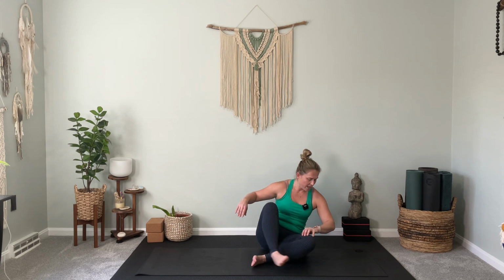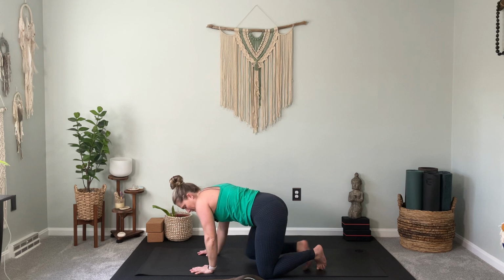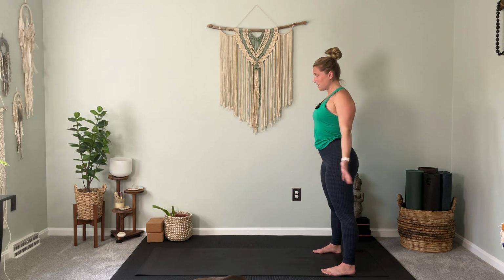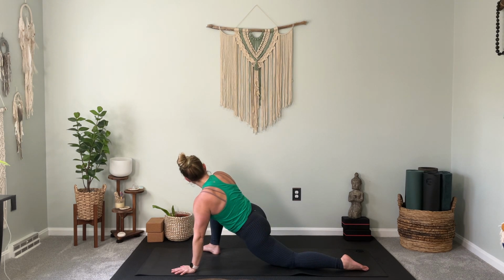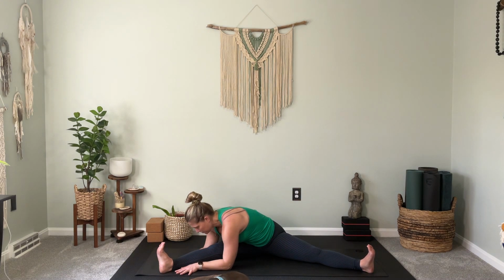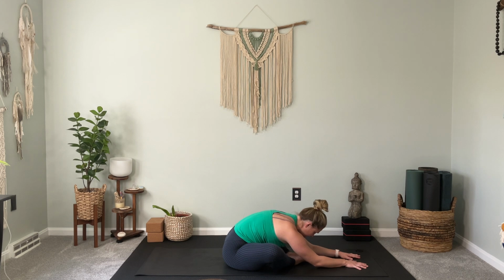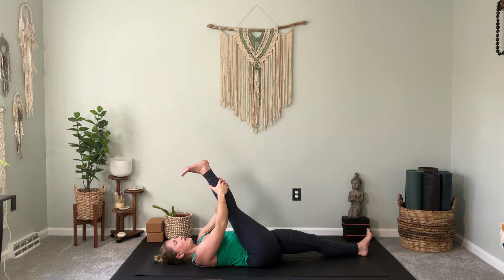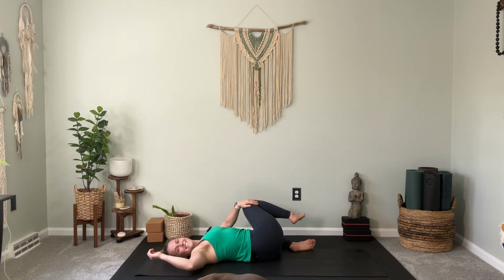Quick Mid Day Movement